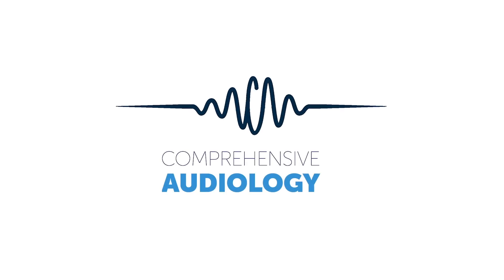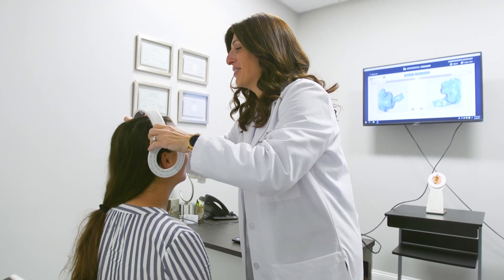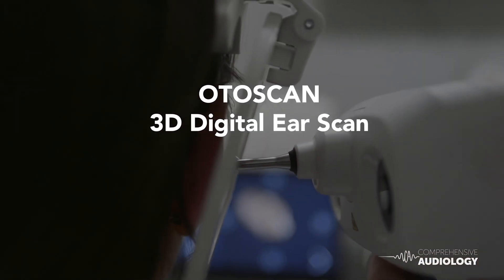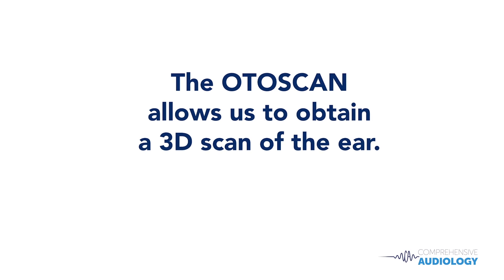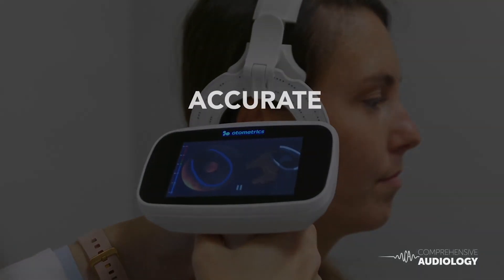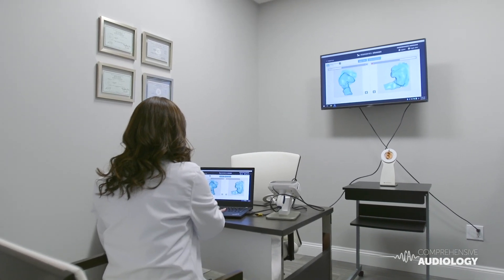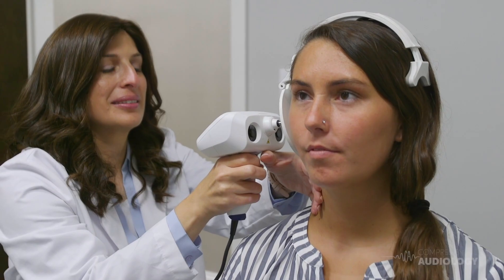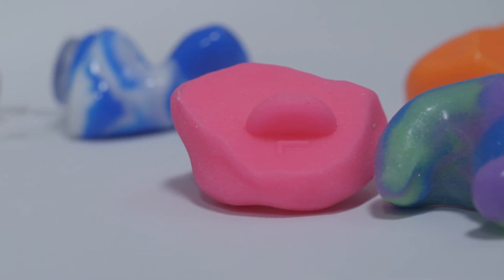Otoscan 3D Digital Ear Scan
Comprehensive Audiology provides its patients with the latest state-of-the-art diagnostic tools, treatment solutions, and hearing aid technology.  We are excited to debut the Otscan 3D digital ear scanner, our most recent revolutionary technology to personalize and customize patient care.